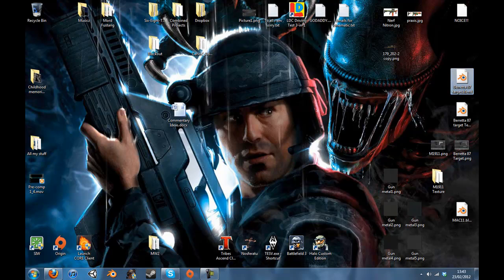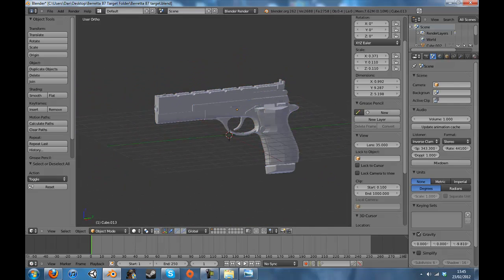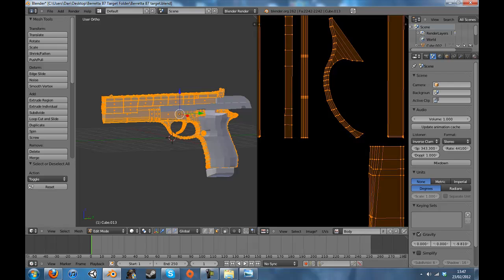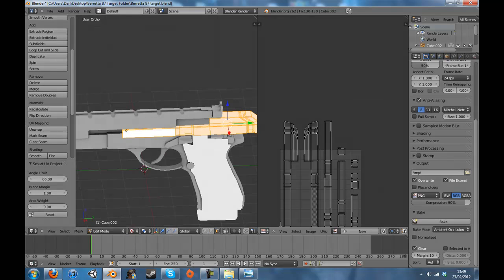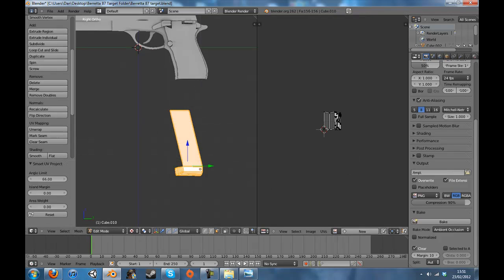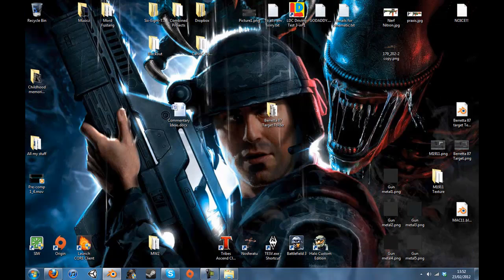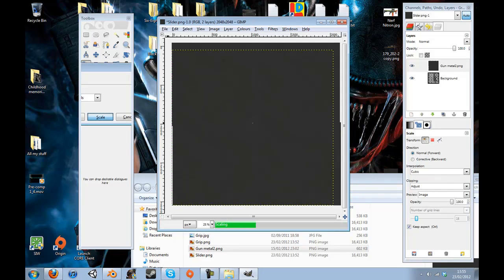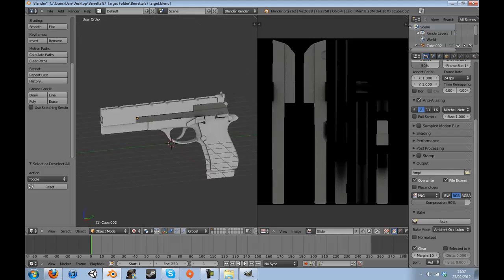FPS Tutorial - Blender 3D Basic Texturing Tutorial - Part 6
Hey guys! Hope you enjoy part 1 of the texturing tutorial, sorry for not uploading any videos, It will change!

"Blender 2.58" texturing fps tutorial Blender3D gun awesome funny "part 1"